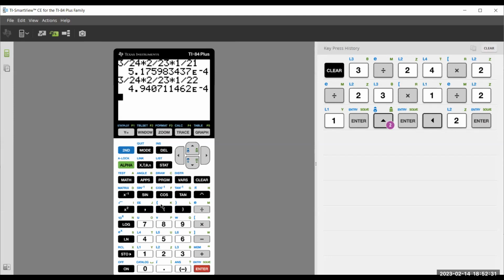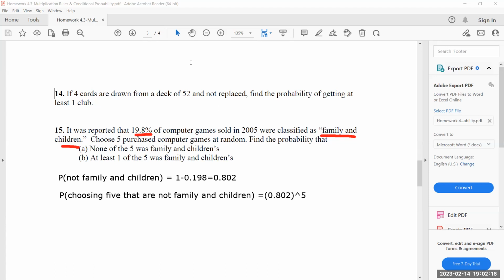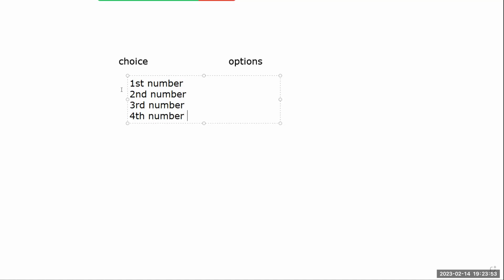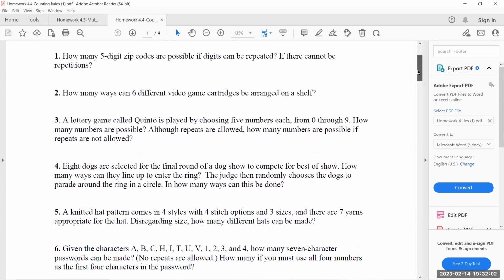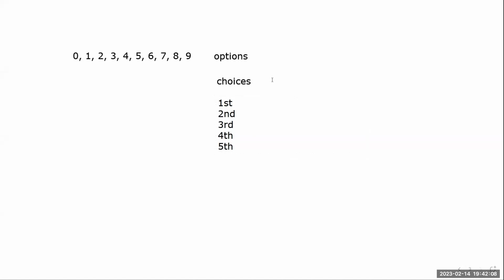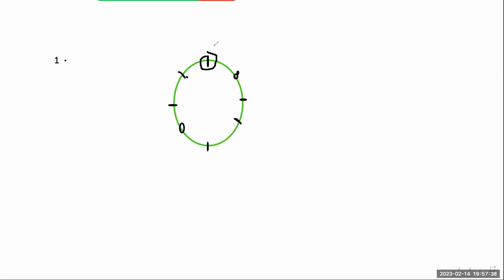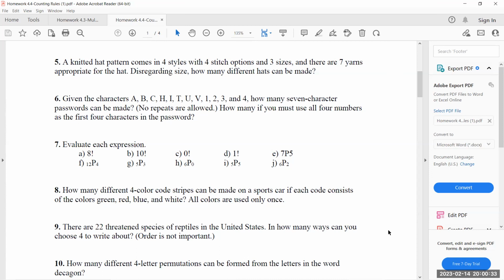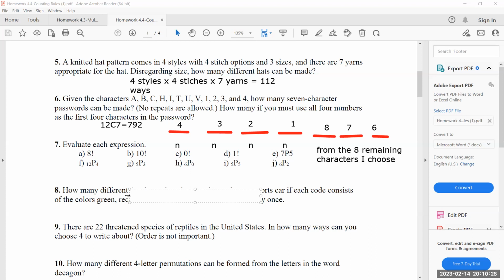Embedded Tutoring, Math 112 (Statistics) Tuesday, Feb 14 2023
In this video, Shauna discusses an example of using complements to find probabilities, use of the formula for P(at least 1) = 1- P(none). Several examples of using the fundamental counting rule are also discussed.